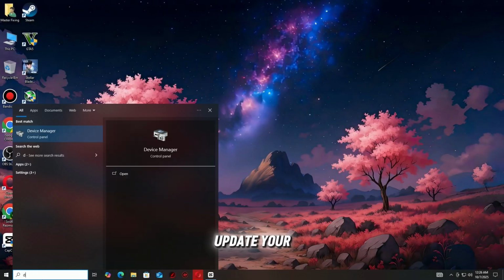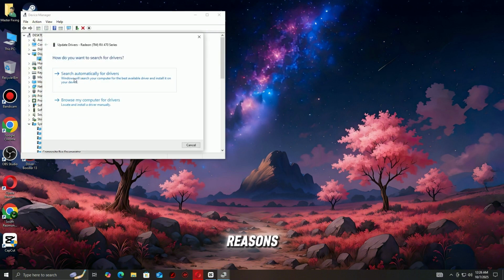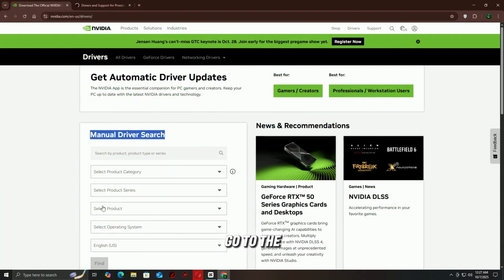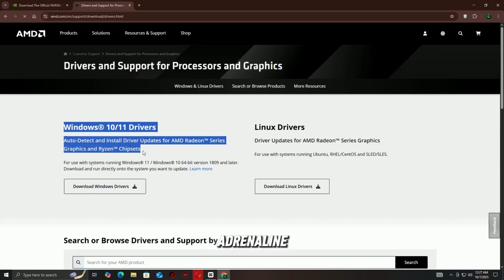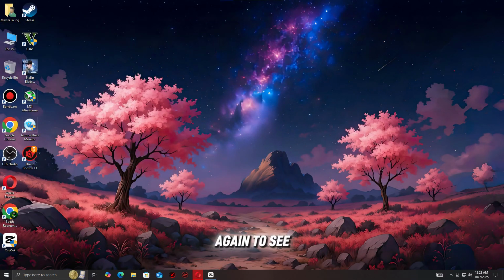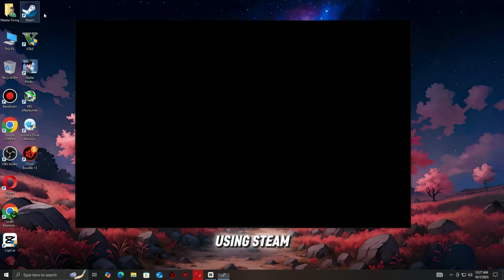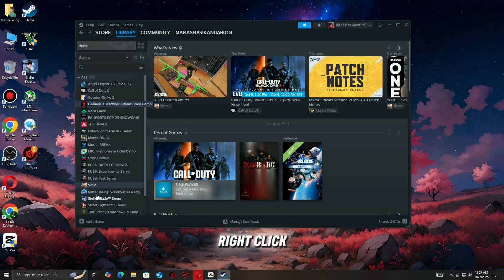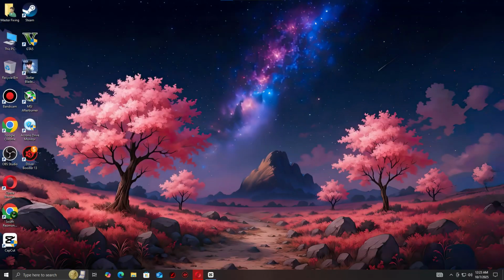How to Fix Battlefield 6 🛠️ Please Update Your NVIDIA GeForce Driver Error on PC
Are you seeing the “Please Update Your NVIDIA GeForce Driver” error in Battlefield 6 on PC? This guide will help you fix crashes, freezing, black screens, and lag caused by outdated or incompatible NVIDIA drivers.

✅ In this video, you’ll learn how to:
🔹 Update your NVIDIA GeForce drivers for Battlefield 6
🔹 Fix DirectX function errors and GPU crashes
🔹 Resolve freezing, stuttering, and low FPS issues
🔹 Stop Battlefield 6 from crashing or not launching
🔹 Adjust graphics and DirectX settings for smoother gameplay

💻 Works on: Windows 10 & 11 | NVIDIA GTX & RTX Series

💬 Comment your NVIDIA GPU model or error message — I’ll help you fix it!